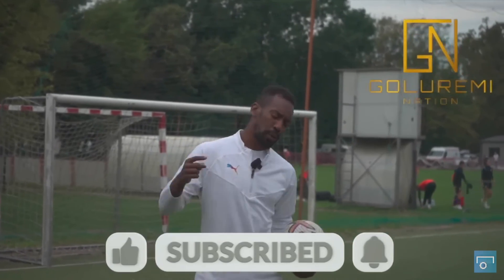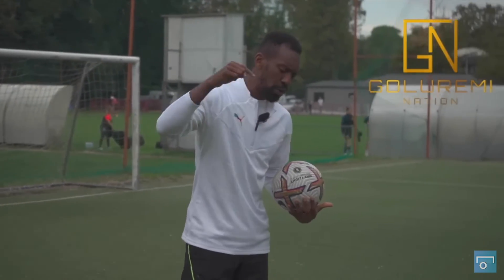How To Strengthen Your Hip Flexor feat. The Kneesovertoesguy and Will John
Join Goluremi Nation and become the player you’ve always wanted to become

Goluremi Nation is our members-only group where we give you all the tools you need to improve your game and mindset, with our focus primarily on:
- Going Pro
- Skill Training
- Speed and Strength
- Diet and Nutrition
- Mindset

If you join Goluremi Nation, you will have access to:
🌎 A community of likeminded individuals pushing to achieve their goals
🏆 Exclusive interviews with players from the English Premiere League, LaLiga, the Bundesliga, and more
⚽️ Exclusive programs and training plans
❓ Q&A with Will John

Will John has been a professional footballer for almost 2 decades, having played in the MLS, Europa League, and in top tiers all over the world. He has also amassed over a million followers across all platforms through his brand Goluremi that teaches everything there is to know about football.